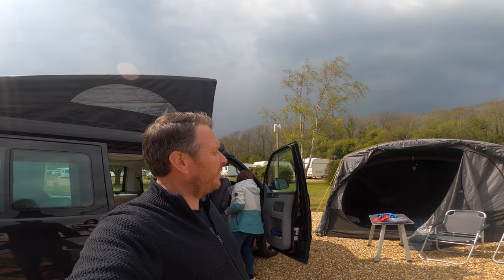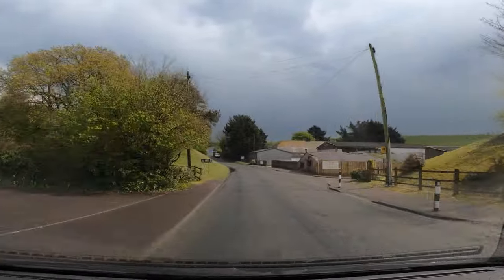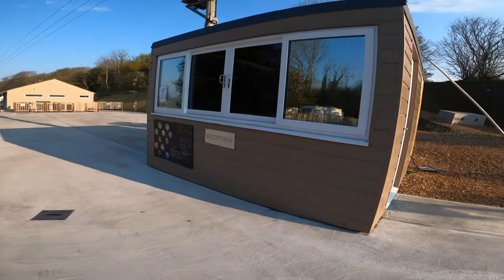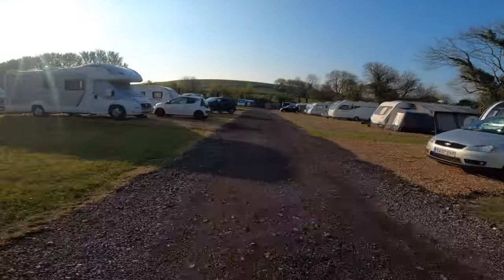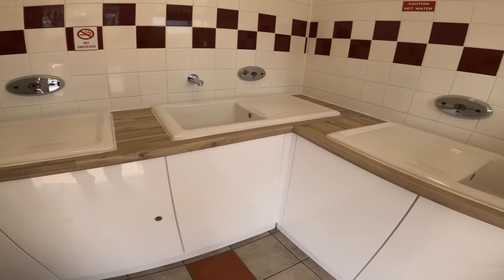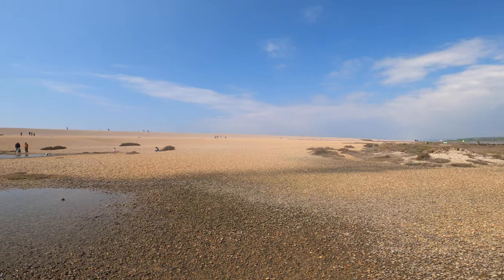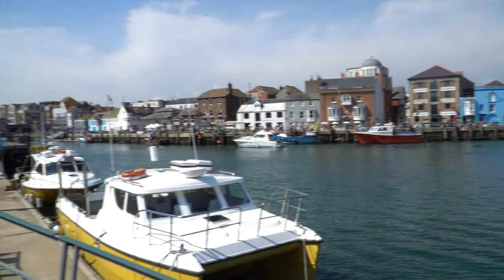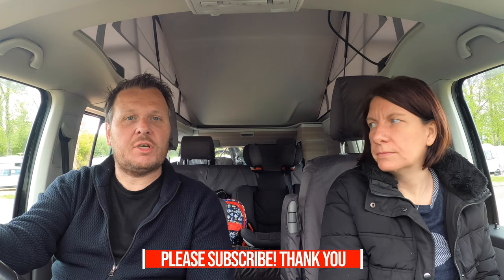Great MODERN Facilities - near Chesil Beach Campsite Review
This weeks Campsite review is a Chesil Beach campsite.

Situated not far from Chesil Beach, and Weymouth, Portesham Dairy Farm campsite was a good choice, if only for the new, modern shower block.

00:00 - Intro
00:44 - Location
01:02 - Arrival and Check In
02:30 - Site Walk
04:45 - Shower and Toilets
05:23 - Washing Up and Chemical Toilet Disposal
06:04 - Reception and Shop
06:17 - What's nearby
07:00 - Summary and would we return

My Gear:
Canon: